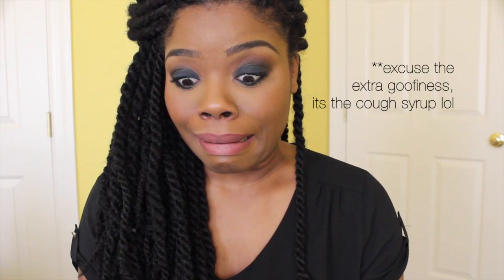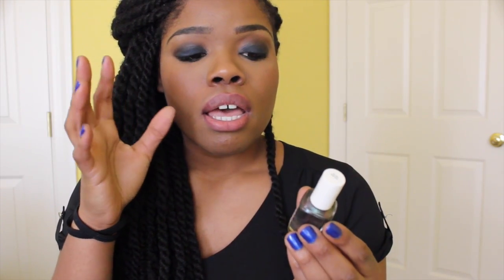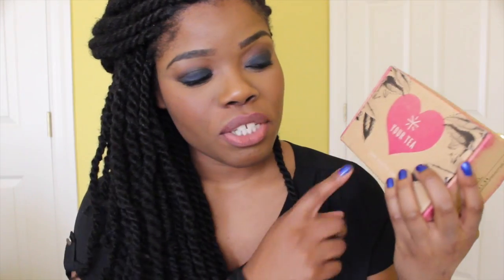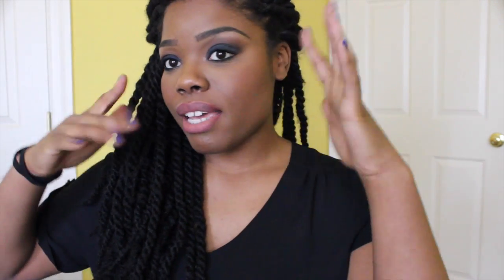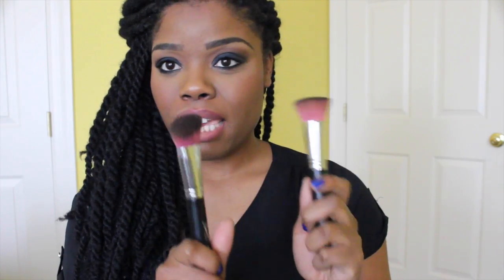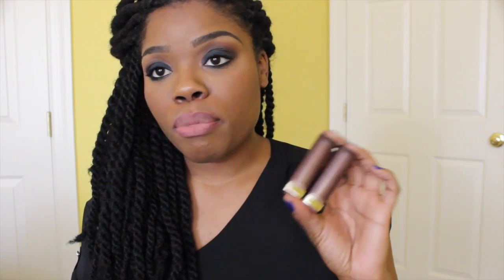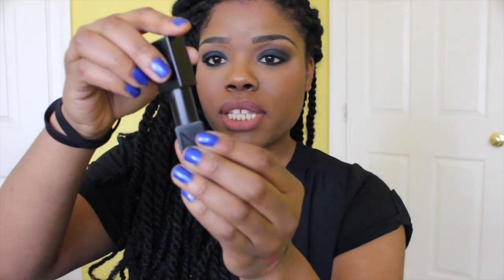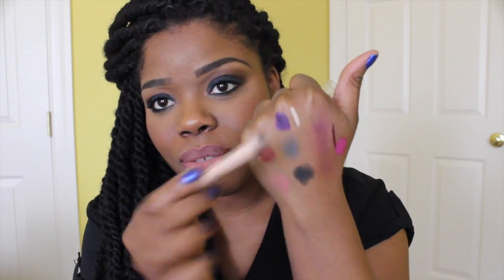MY 2014 BEAUTY FAVORITES!